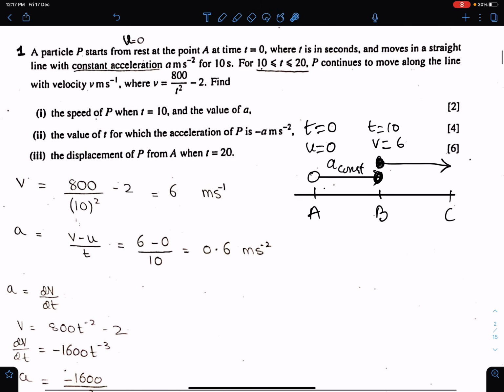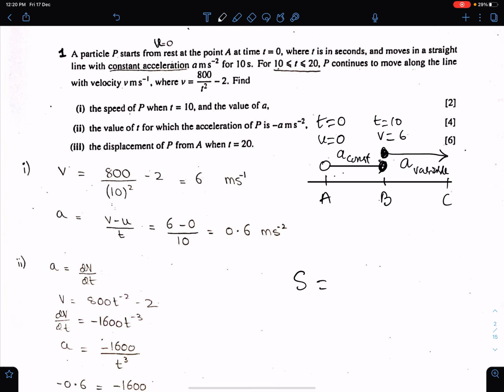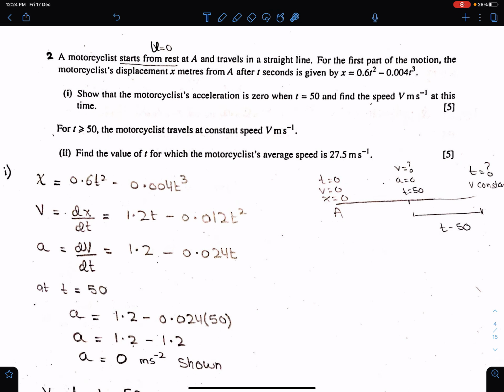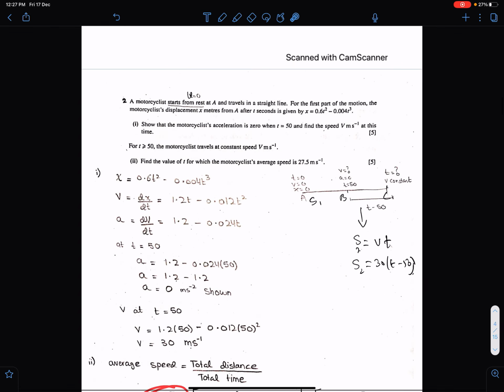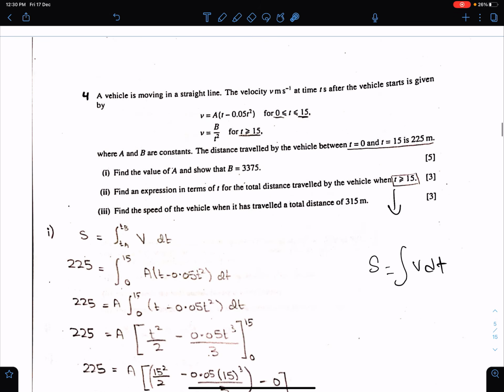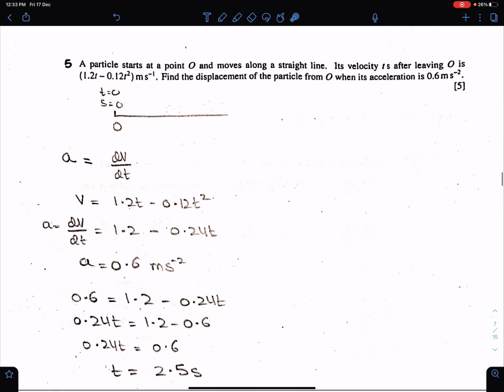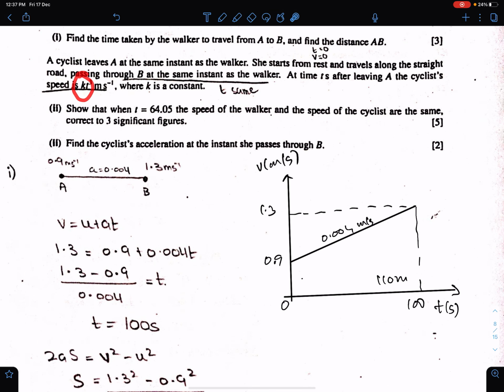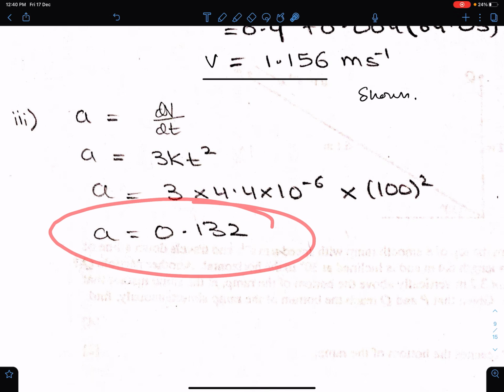A2 Maths M1: KINEMATICS. Important questions of Variable Acceleration. Fri, 17 Dec 2021.